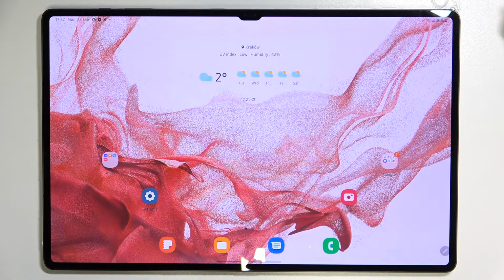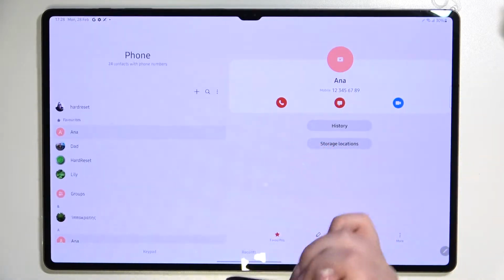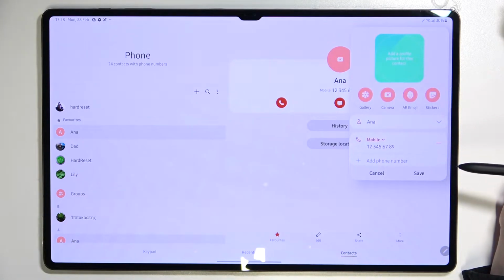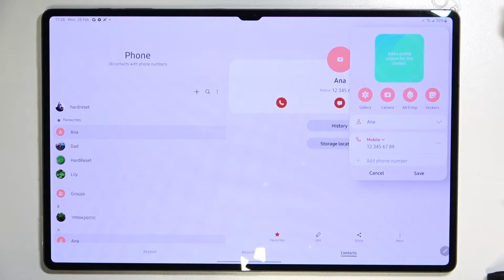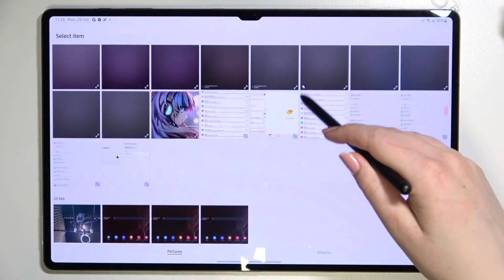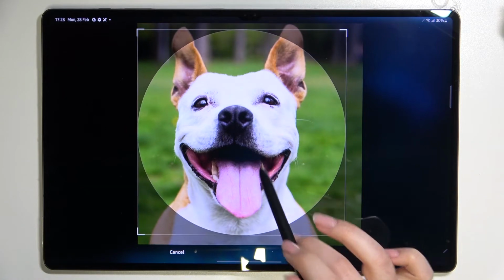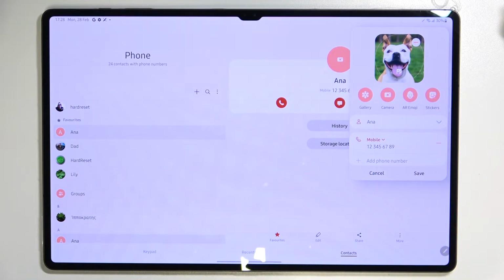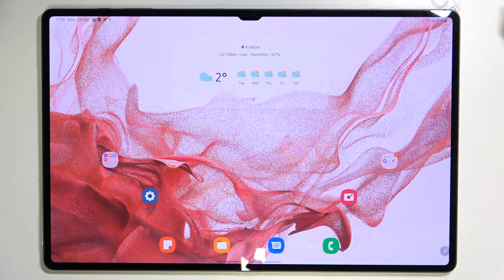How to Add Photo to Contact in SAMSUNG Galaxy Tab S8 Ultra – Customize Contact List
If you’re wondering how to add photo to contact in your SAMSUNG Galaxy Tab S8 Ultra, then here we are coming with help! In this tutorial we would like to share with you how easily you can find proper section, which will allow you to easily customize the contact by adding a picture to it.. Thanks to this you’ll be able to customize whole contact list and use pictures instead of written names. So let’s follow all shown steps and successfully add photo to contact.

How to Add Profile Picture in SAMSUNG Galaxy Tab S8 Ultra? How to Add Picture to Contact in SAMSUNG Galaxy Tab S8 Ultra? How to Add Contact Picture in SAMSUNG Galaxy Tab S8 Ultra? How to Personalize Contacts in SAMSUNG Galaxy Tab S8 Ultra?